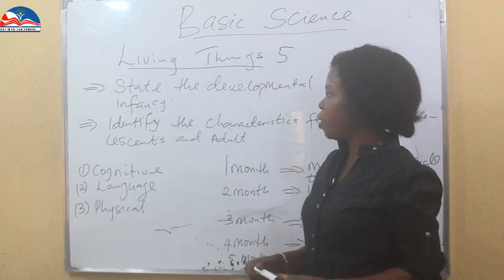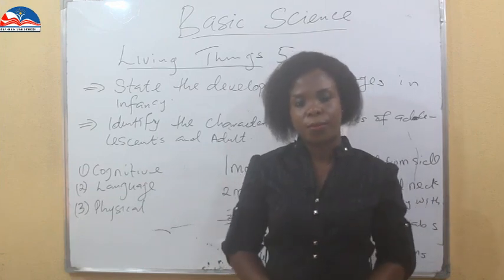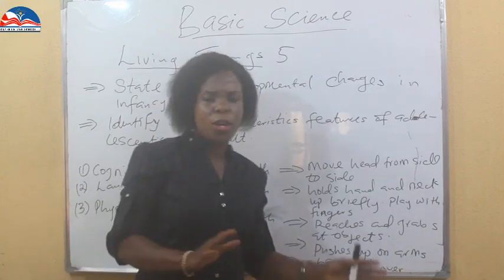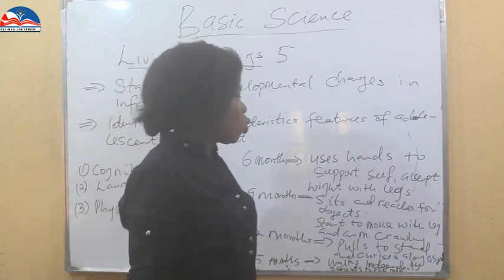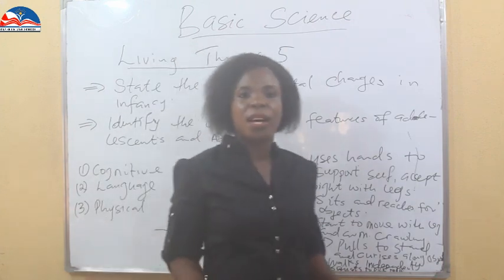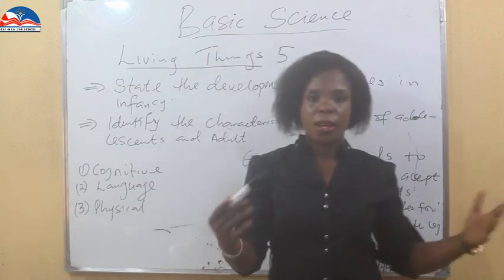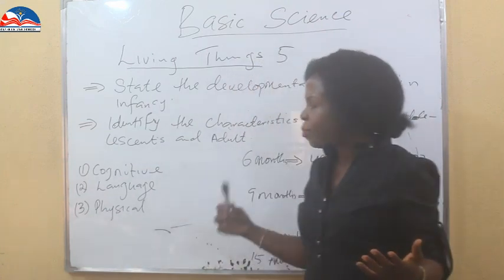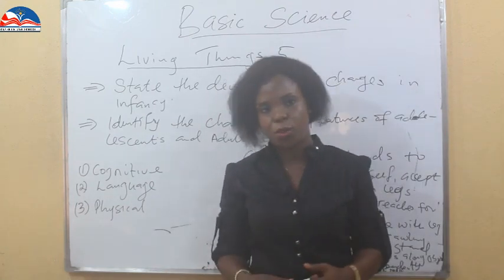Basic Science. Living Things part 5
Link to our classes on living things